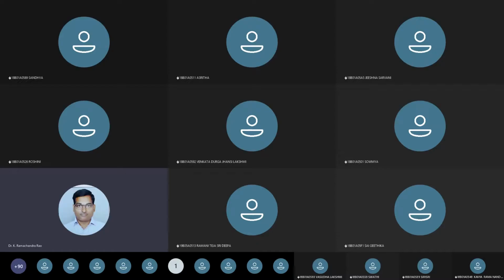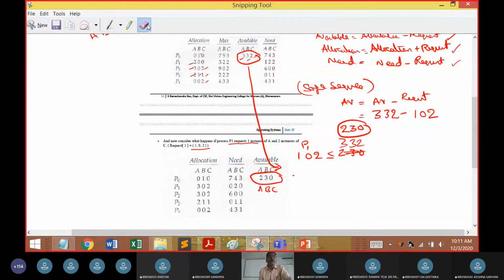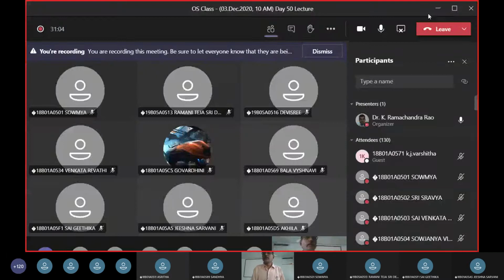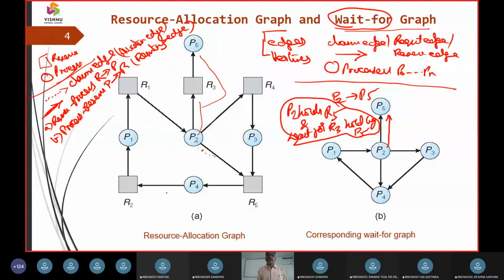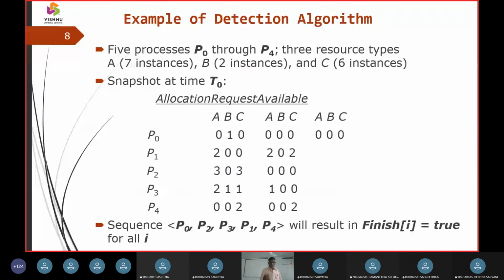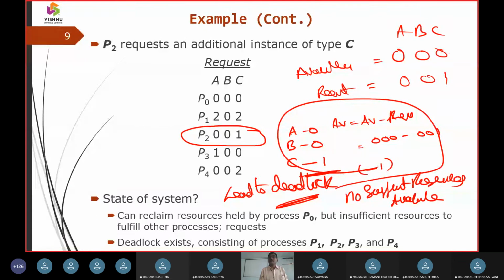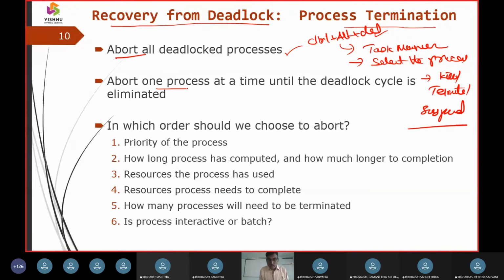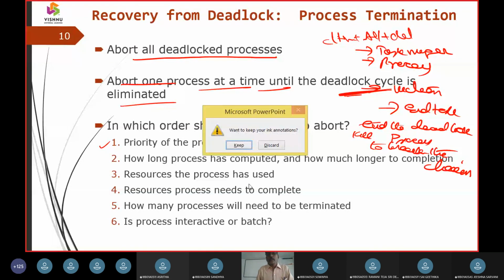415 OS Deadlocks Recovery from Deadlock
OS Deadlocks  Recovery from Deadlock